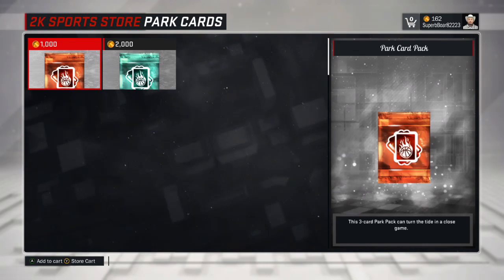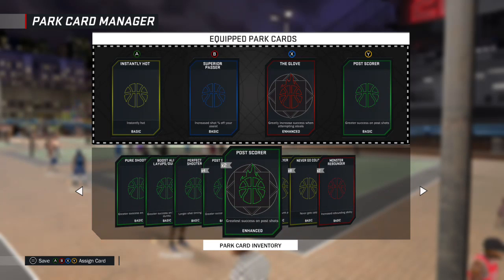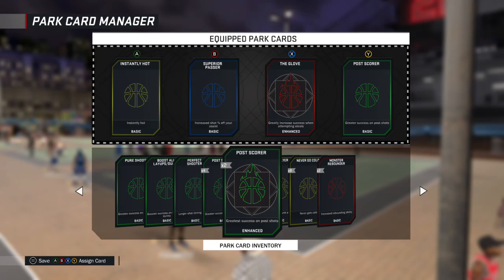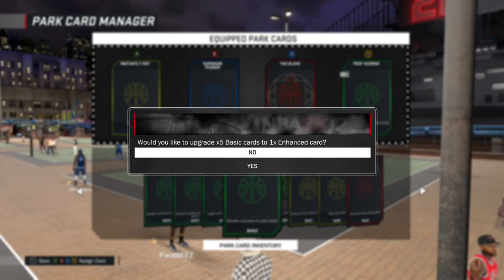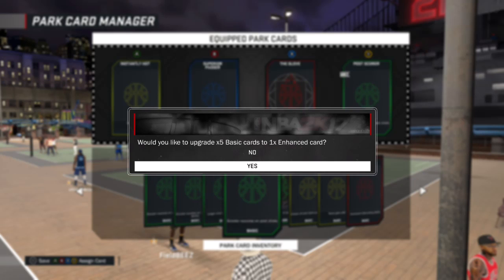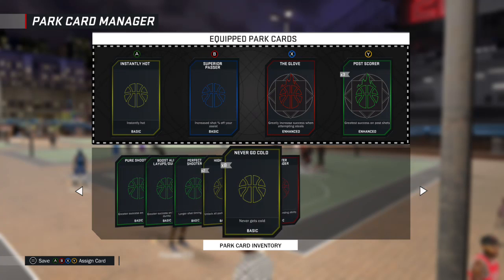NBA 2k17 my park park card glitch (Enhanced & Team Aura)